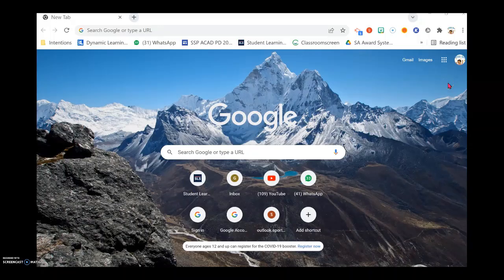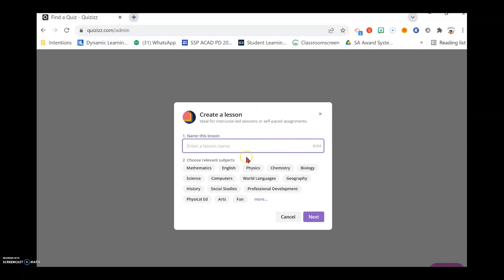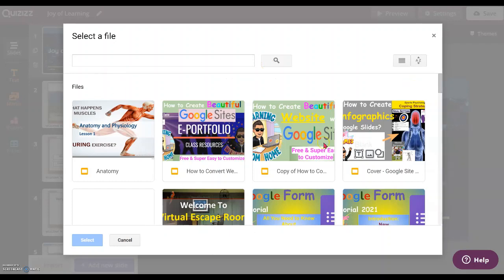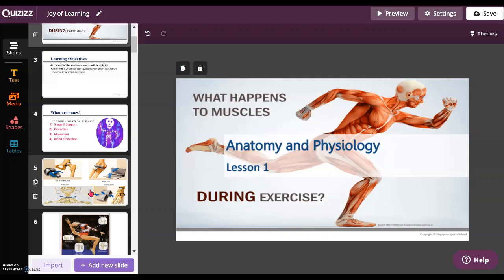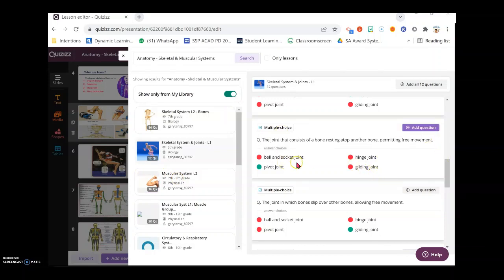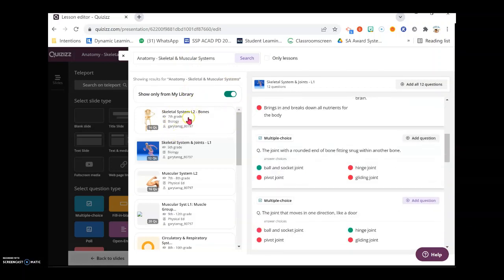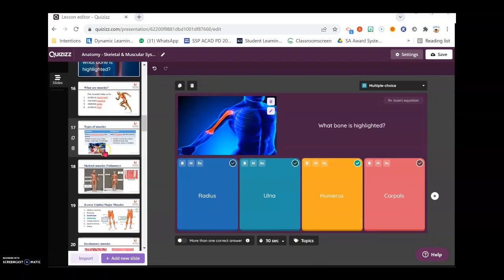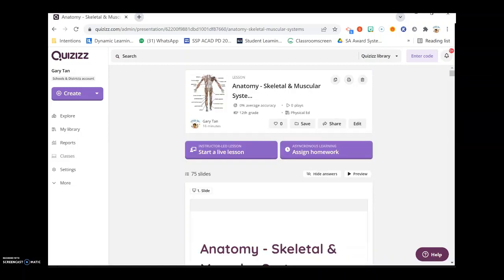How to Create FUN Quizizz Lesson in Simple Steps - Engaged Learning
This video shows you new way to teach on Quizizz:
- Quizizz Lessons.

The video also demo how you can easily set up / create the Quizizz Lesson...
- by simply importing from your ready-made Google Slides lesson presentations
- and then adding FUN Quizizz activities

Learn simple steps to set up FUN Lesson in Quizizz to help you teach, organize breakout activities, collect feedback, and engage with low-stakes assessment tools no matter where you are.

Just like quizzes, you can use Lessons for free. You can create your own Lessons or choose from the many teacher-made Lessons in the Quizizz library. Whether you’re teaching in a classroom or Zoom, or even working with both in a hybrid classroom, Lessons work in any environment.

Using Lessons in the Classroom:
Irrespective of the learning environment, Lessons make it easy to deliver instruction with interactive questions just like you would in a classroom. As you explore Lessons, you’ll find new ways of using it in the classroom and outside it.

In-Class Activities Using Lessons
The interactivity of Lessons makes it a great way to kick-start class. Since they are instructor-paced you can go through concepts together, switch between slides to spend extra time going over tougher concepts, and ask follow-up questions to ensure every student is engaged — not just the ones that are the fastest or the loudest.